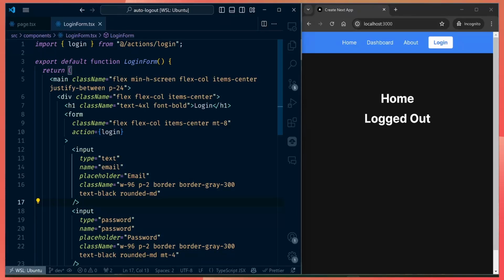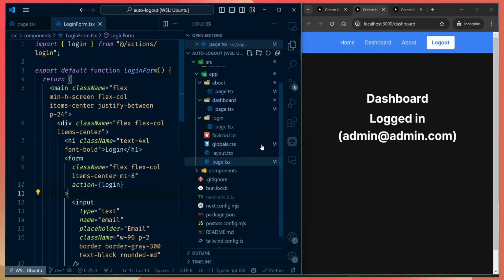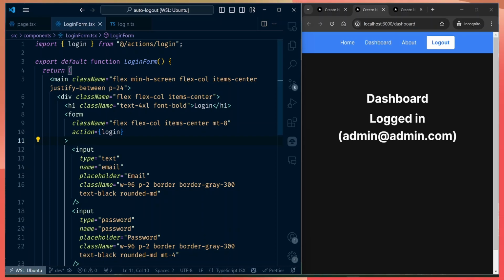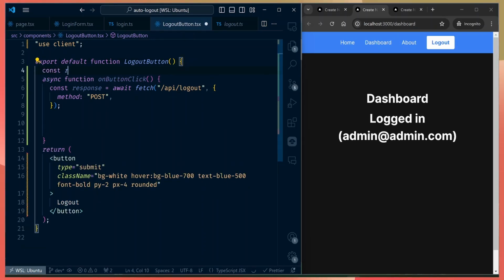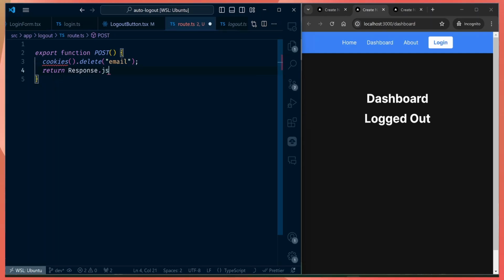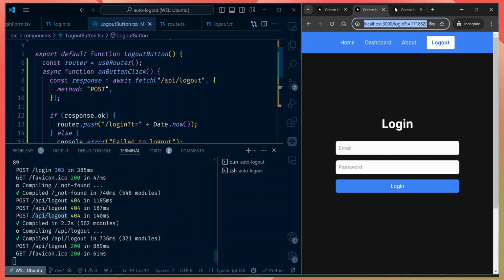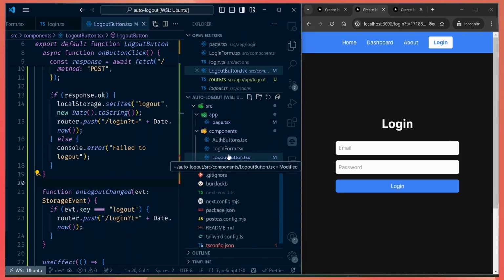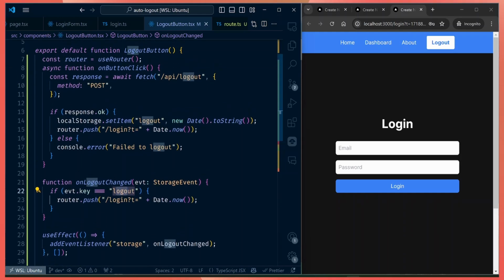Automatically logging out of multiple tabs in Next.js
In this video, we’ll implement a technique of logging out of multiple tabs in Next.js 13 using the LocalStorage API, hope you’ll find it informative!